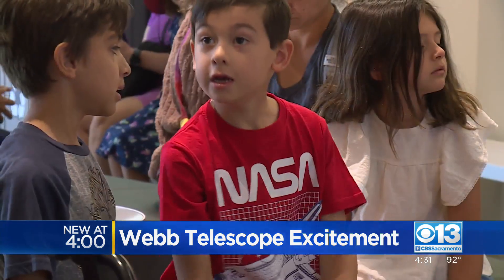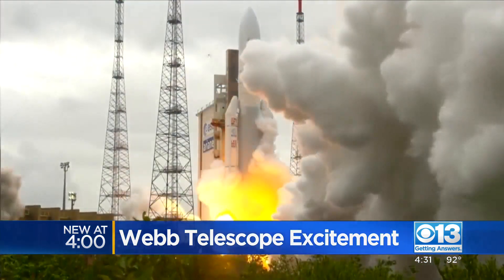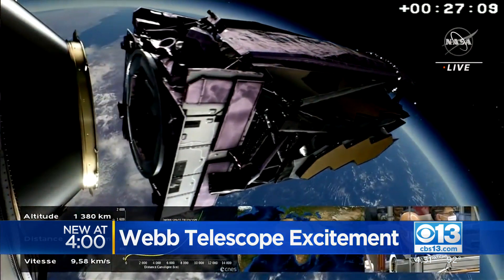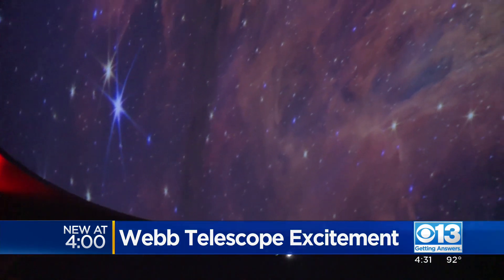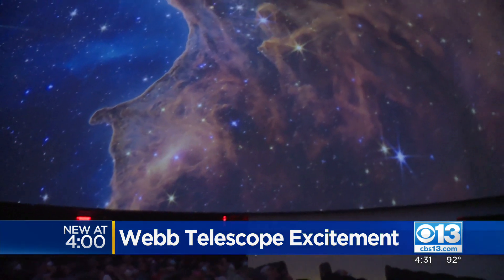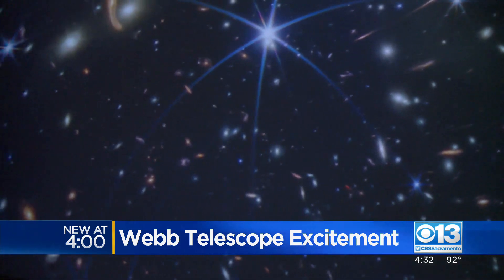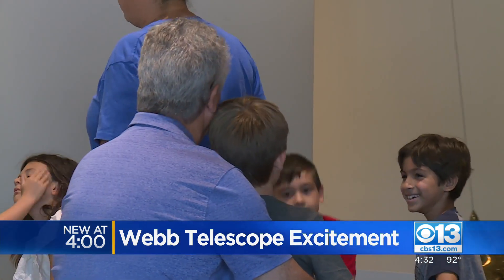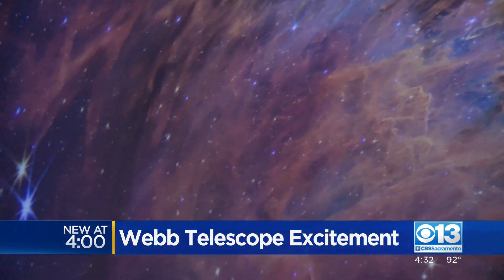Sac State Planetarium Showcases New Images From James Webb Space Telescope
Sac State’s planetarium teamed up with NASA to release new images from the world's most powerful space telescope, the James Webb Space Telescope.